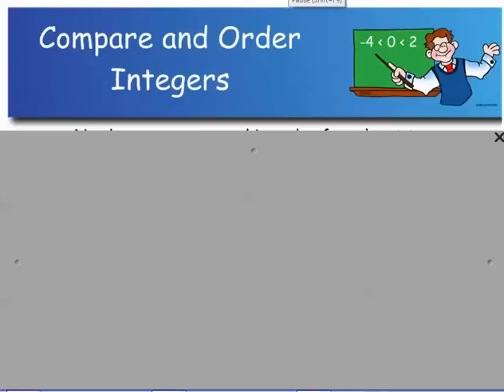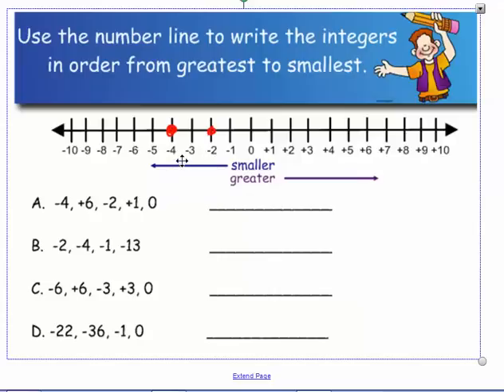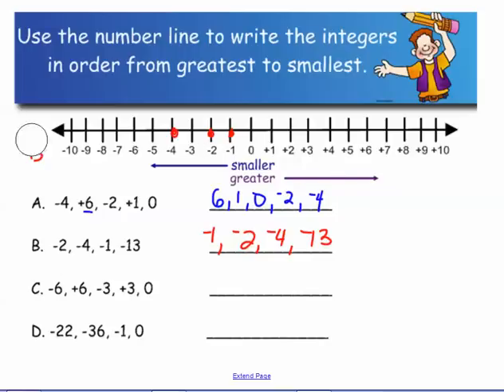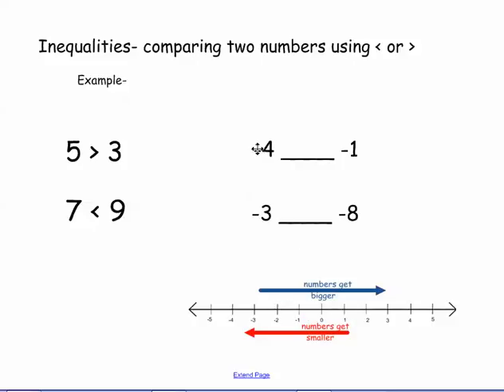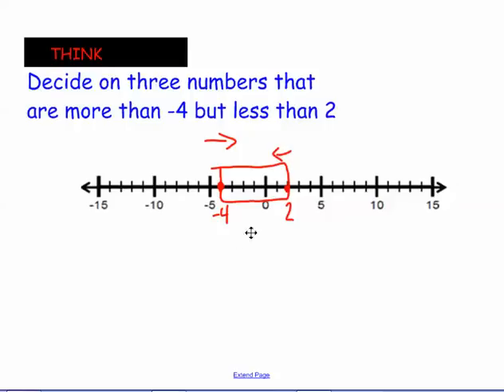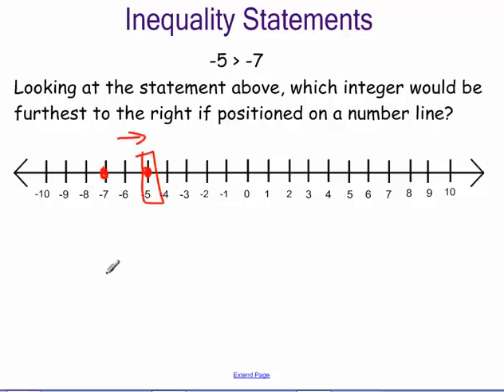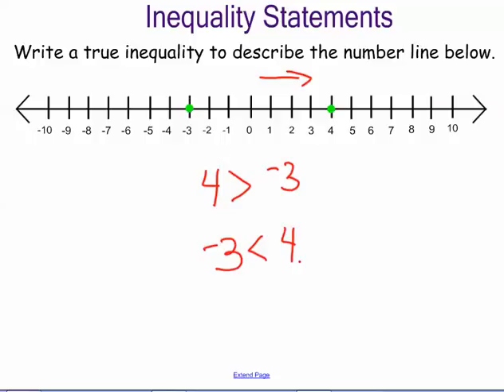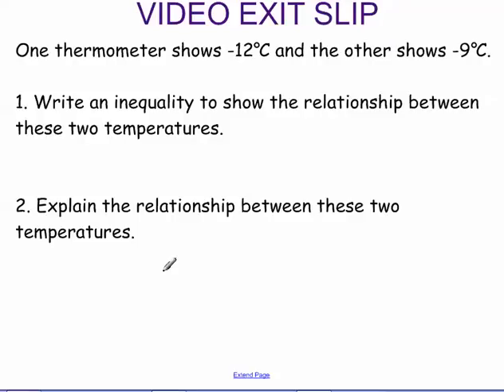NS3 Compare Integers